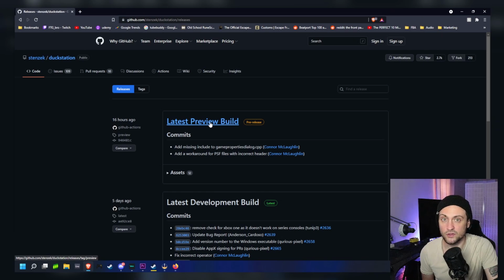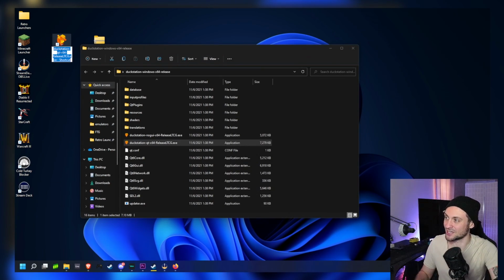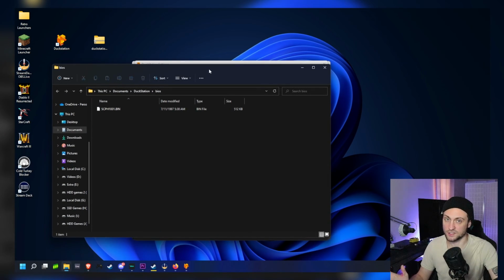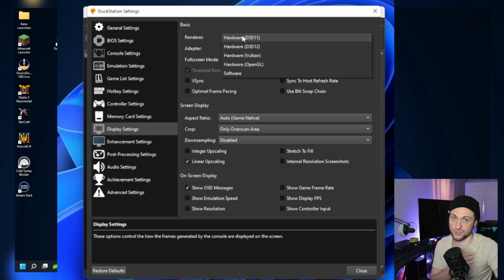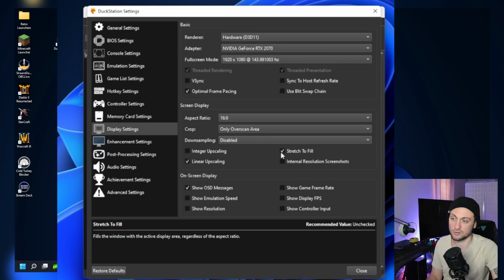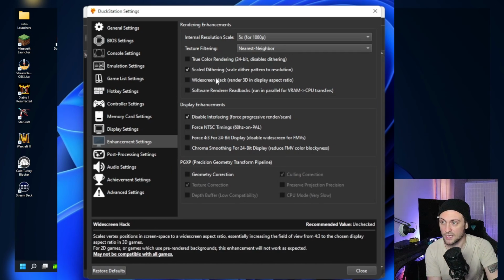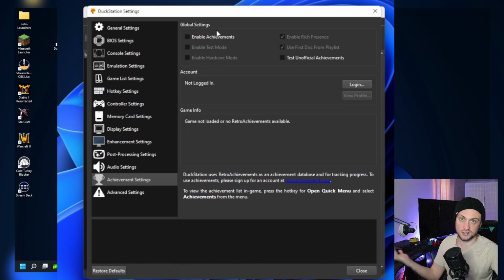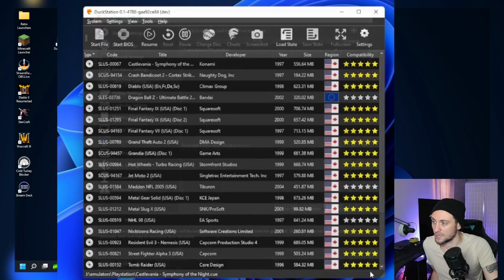THE NEW BEST PS1 EMULATOR 2022 - Duckstation setup guide -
Hoping that I can help keep the classics alive for a new generation.

Link to my twitch Channel, I play a lot of Switch games, Retro games and variety

Timestamps
0:00 Intro
0:21 Download and "install"
2:16 Bios files download help  and setup
3:55 Controller settings
5:11 Display settings
9:30 Achievements
10:40 Library Setup